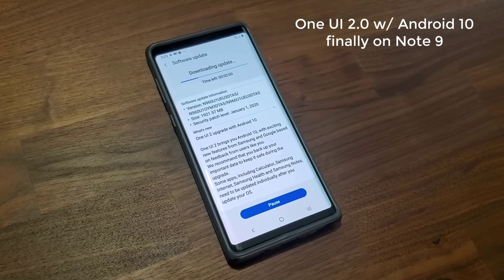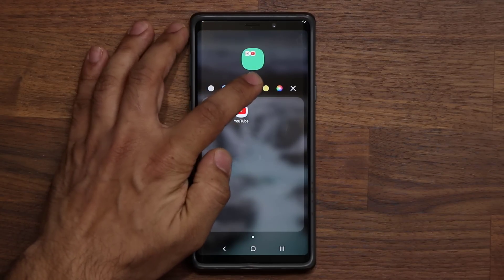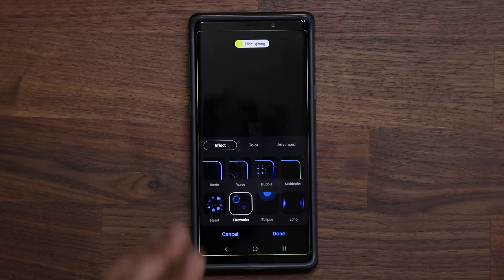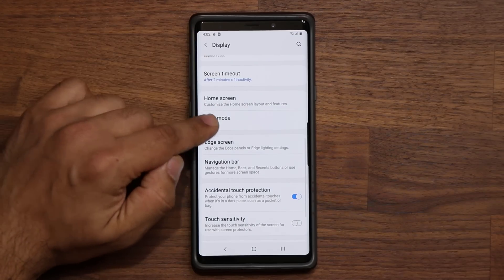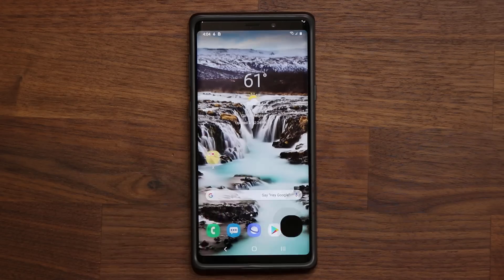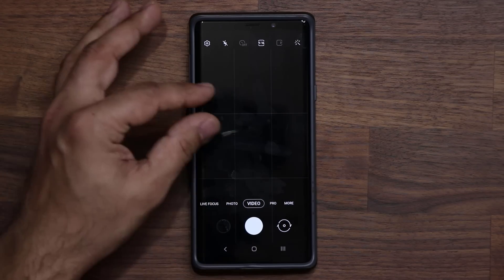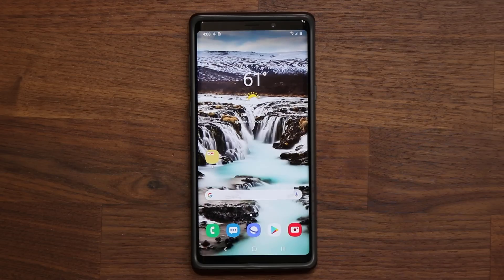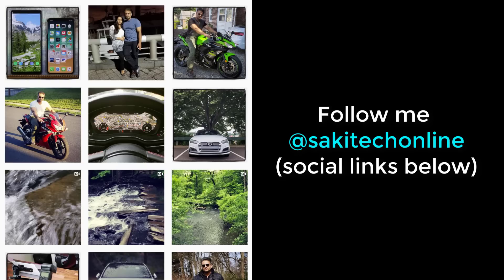Galaxy Note 9 - Official One UI 2.0 (Android 10) Update - Top New Features!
Unlocked Samsung Galaxy Note 9 finally received the One Ui 2.0 Update with Android 10. It gets a slew of awesome features that we will go over one by one in this video, in detail.

Companies can send product to the following address:

Attn: SAKITECH
135 S Springfield Rd. Unit #681